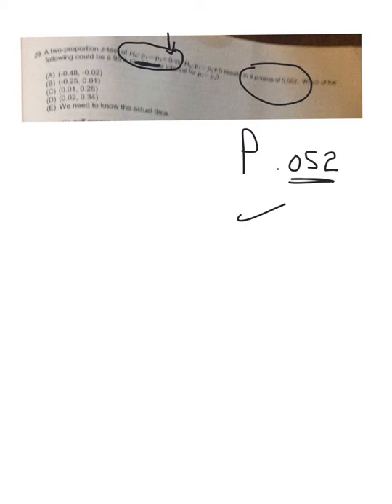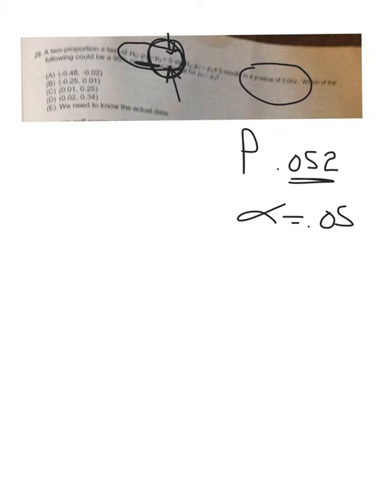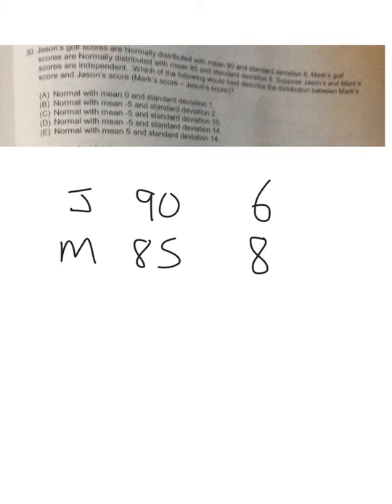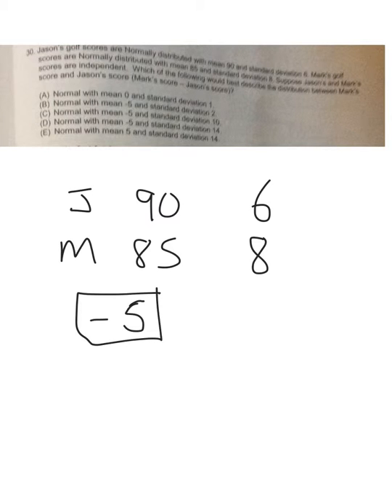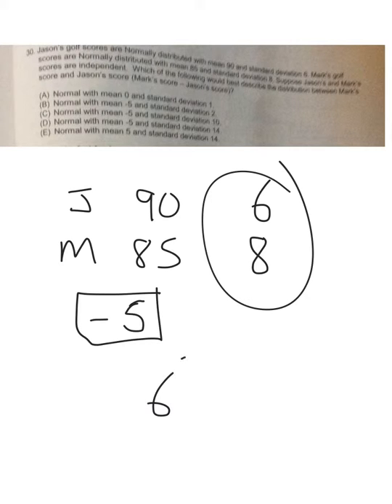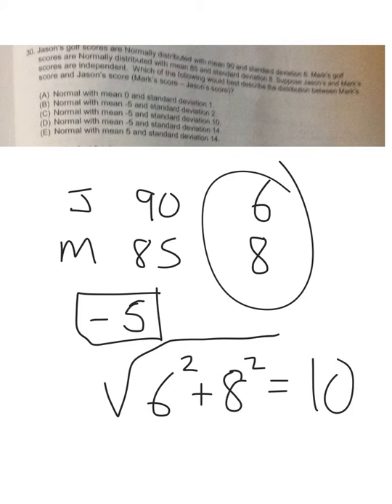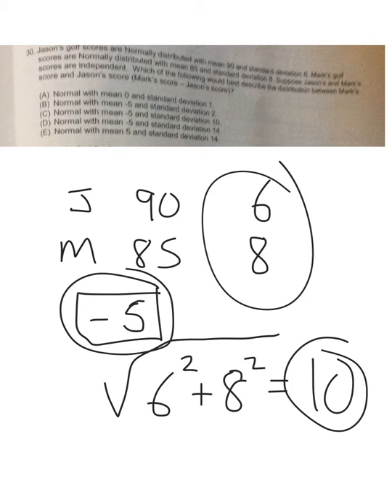AP stats practice exam 2 29-34